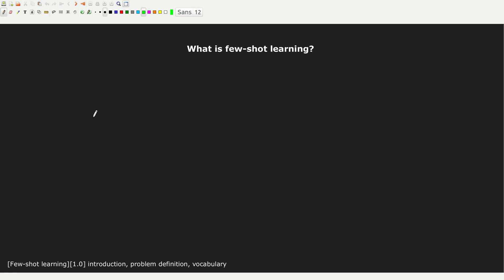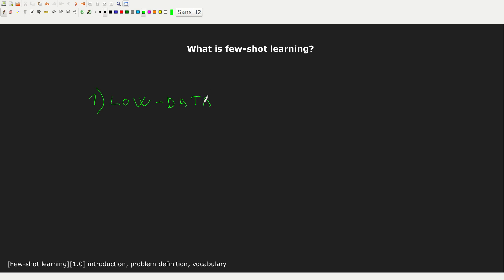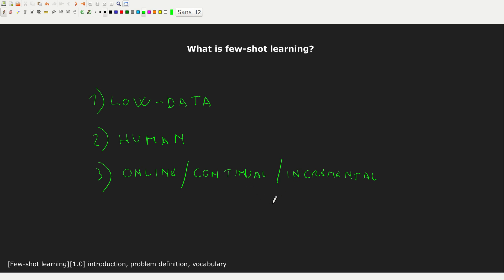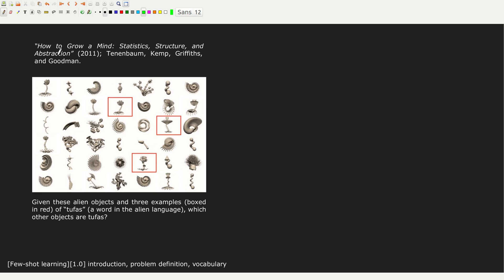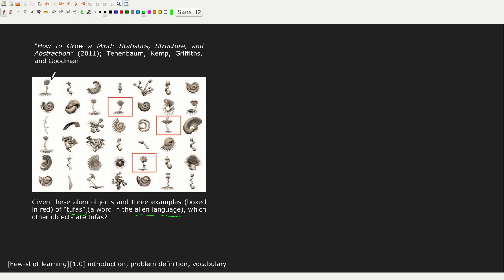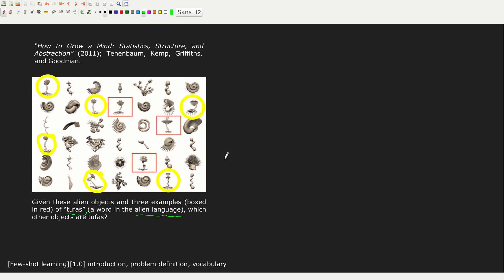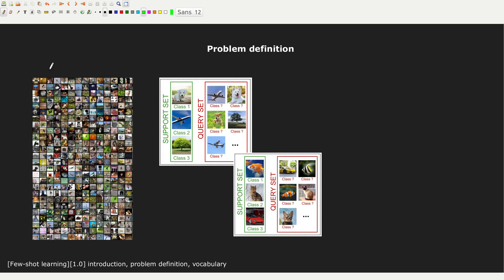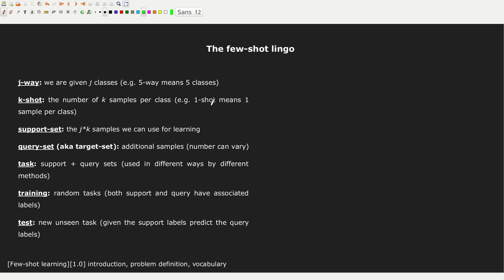[Few-shot learning][1.0] introduction, problem definition, terminology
First video of the series about few-shot learning. In this episode I provide an intuitive overview, some examples to formalize the problem, and an overview on the terminology (e.g. support set, query set, way, shot, etc).

0:30 Properties of Few-Shot Learning.
3:07 Intuition, an example of Few-Shot Learning using alien plants.
5:26 (Slightly more) Formal problem definition.
9:11 Terminology used in Few-Shot Learning.